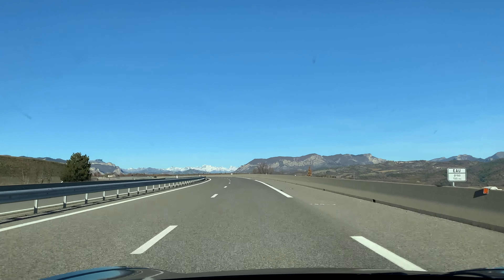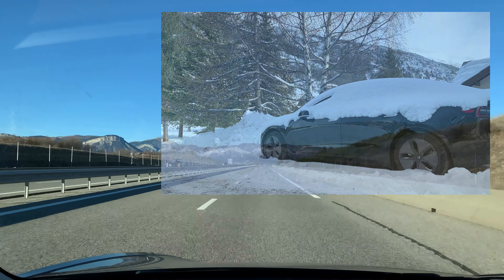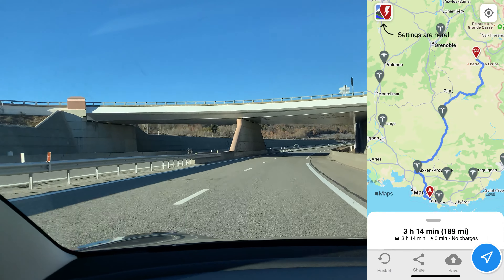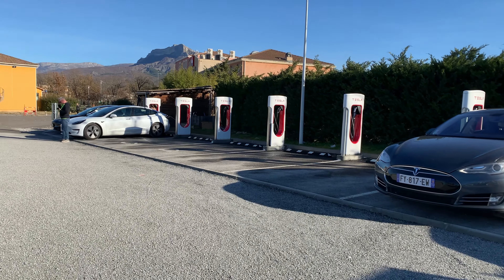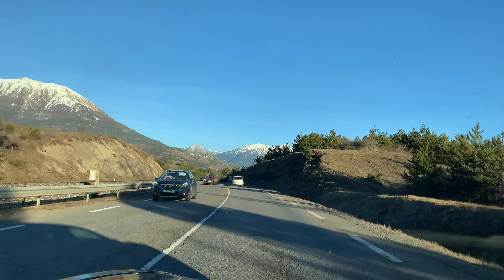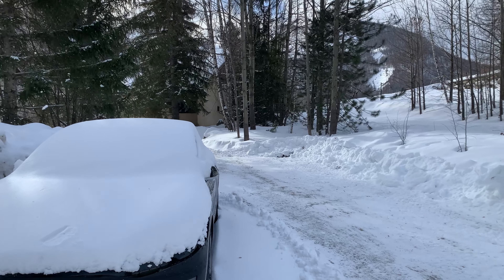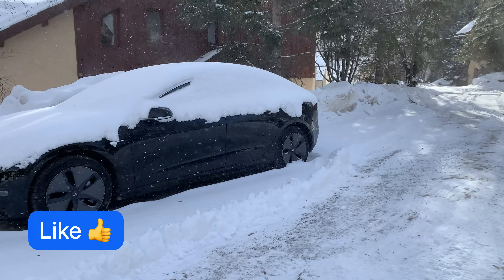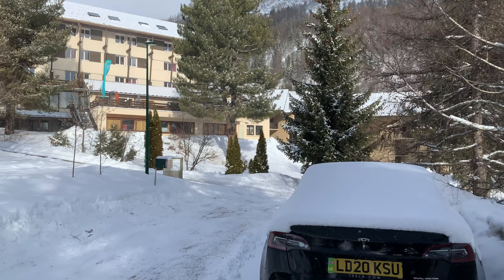TESLA Model 3 Snow Road Trip to the French Alps / Serre Chevalier / Le Monetier les bains Ice Freeze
TESLA Road trip to the French Alps in Serre Chevalier - Le Monetier les bains in France in a Model 3 Long Range AWD.

How the Elon Musk battery range will react by Freezing -16 degrees celsius and where to charge ?

Review of Sisteron Supercharger

Winter driving experience